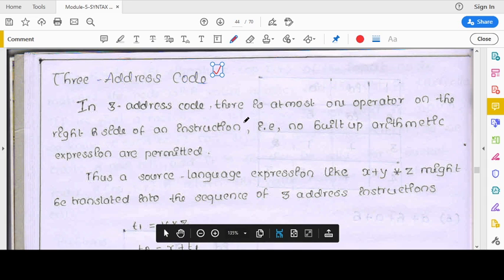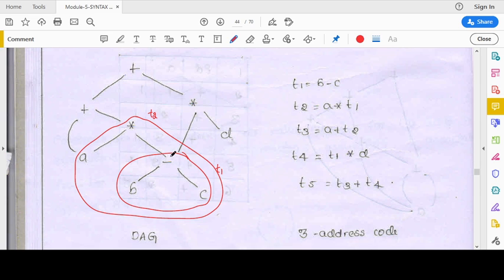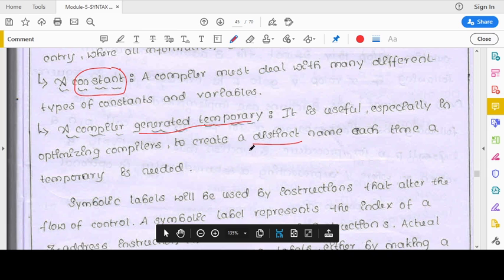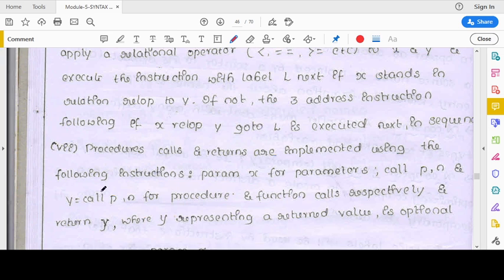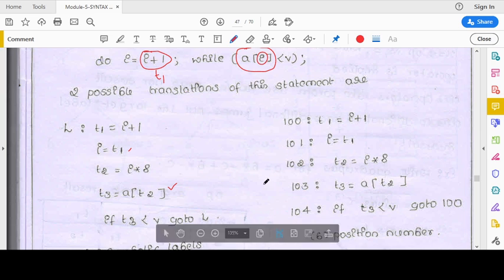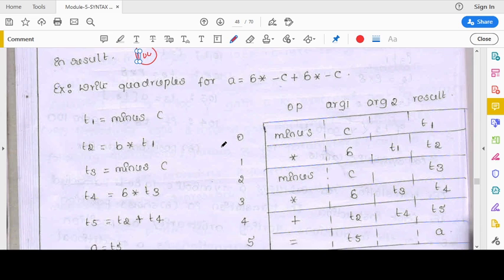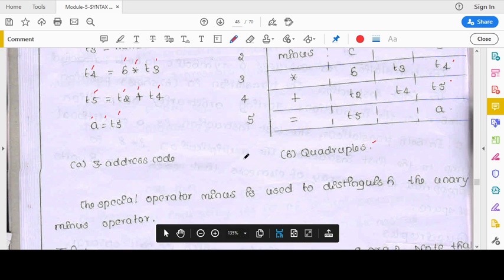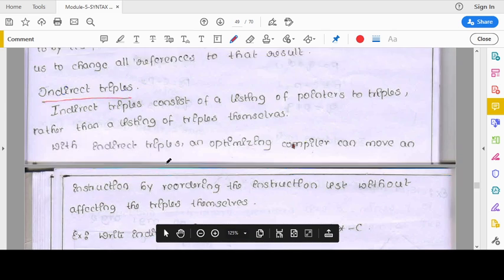Intermediate Code generation Three Address Code